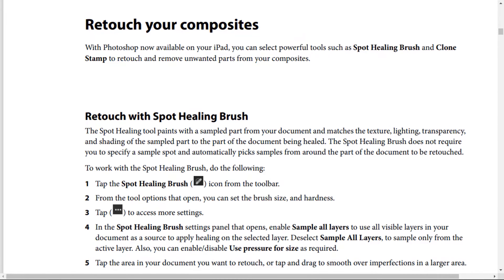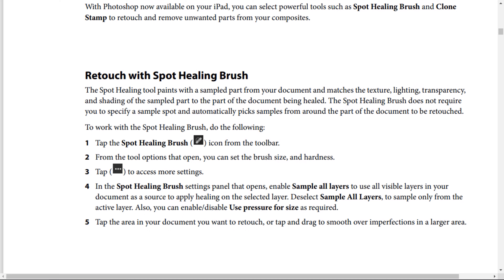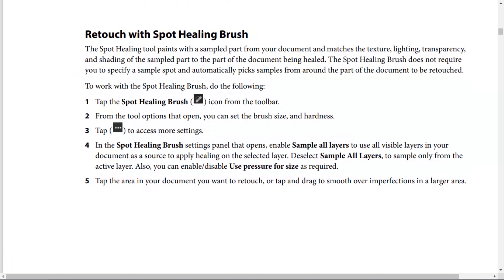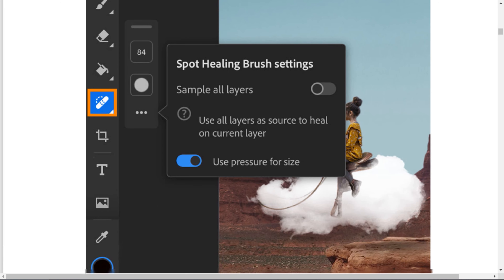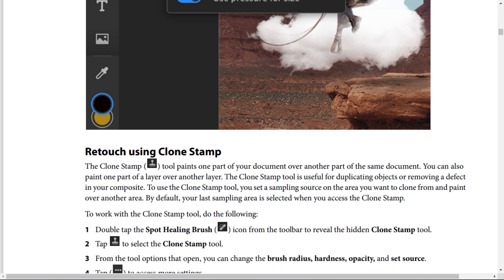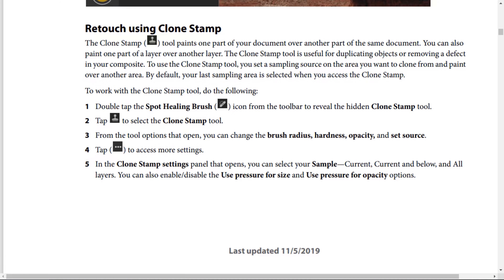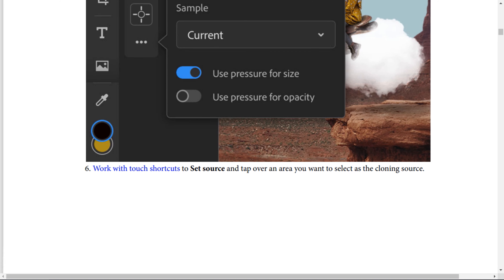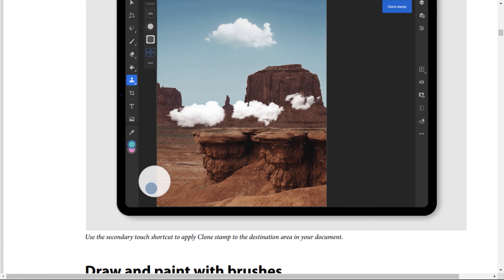Retouch Your Composites In Photoshop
Learn how to easily touch up your documents in Photoshop on the iPad and fix imperfections.

With Photoshop now available on your iPad, you can select powerful tools such as Spot Healing Brush and Clone Stamp to retouch and remove unwanted parts from your composites.